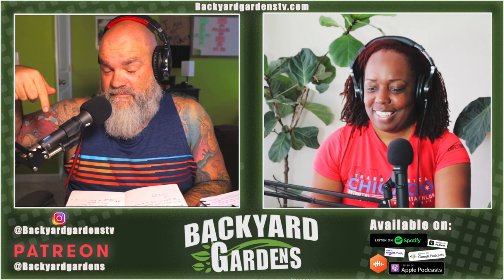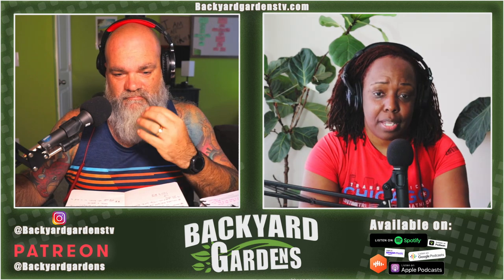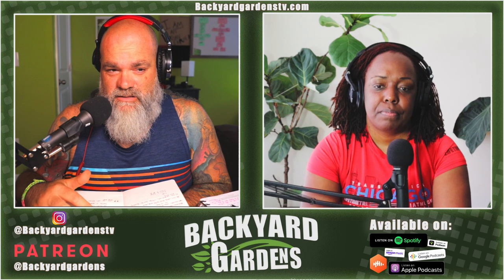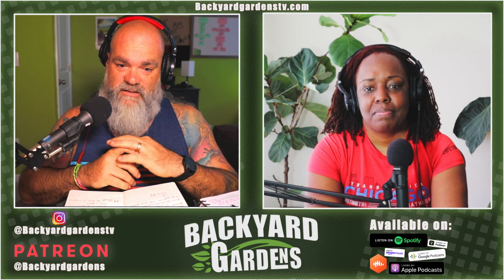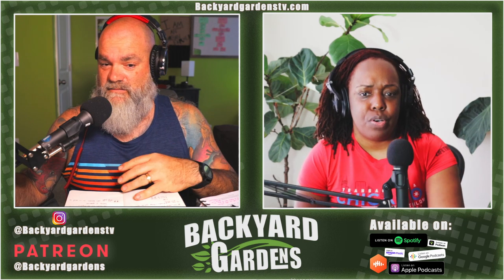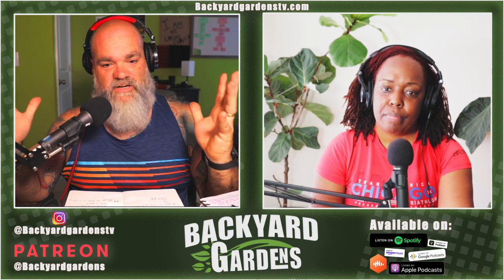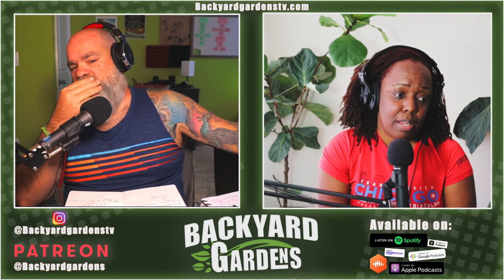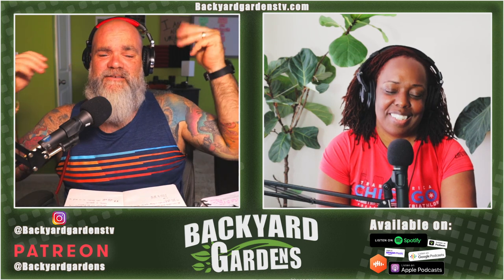You should grow chamomile | Backyard Gardens Podcast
Everything you need to know to grow Chamomile. The backyard gardens podcast is a production of backyard gardens tv. This gardening podcast is made for gardeners of all levels by gardeners. We truly hope you are growing food and enjoying it.

Help support the Backyard Gardens podcast

💚 Products we recommend for your garden